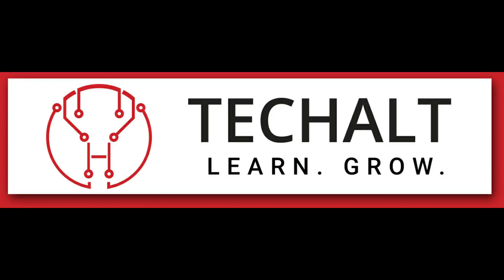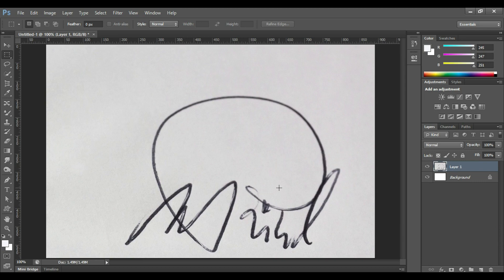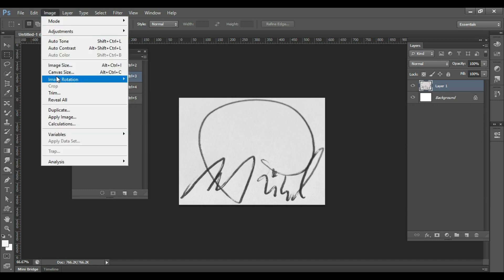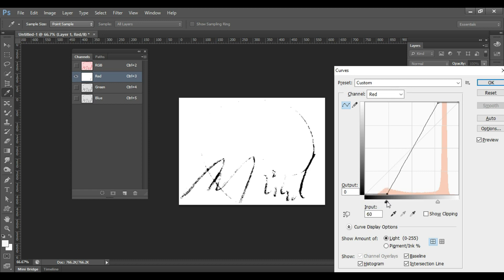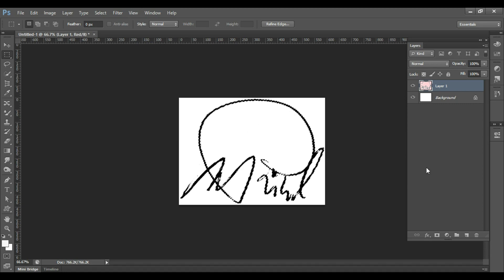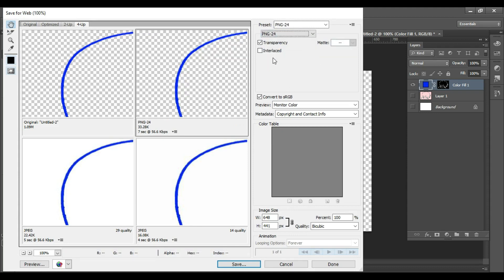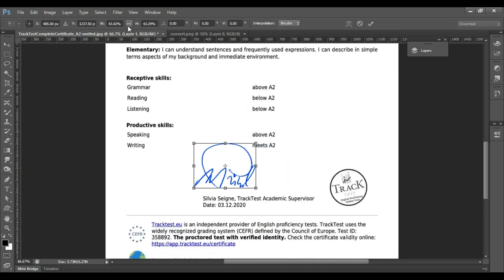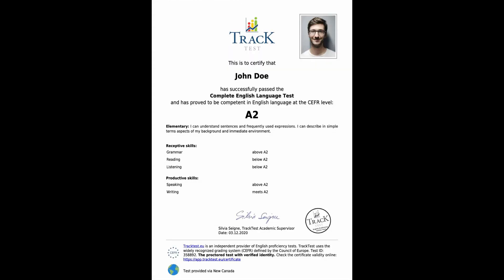Electronic Signature | How to make Digital signature | Create digital sign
About this Video:
In this video you will learn how to convert your normal signature to a digital signature.